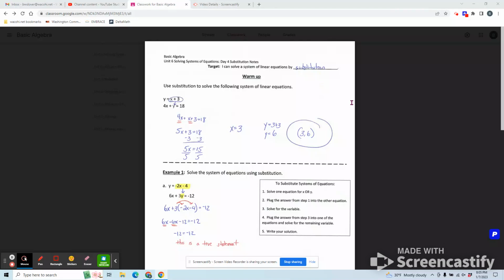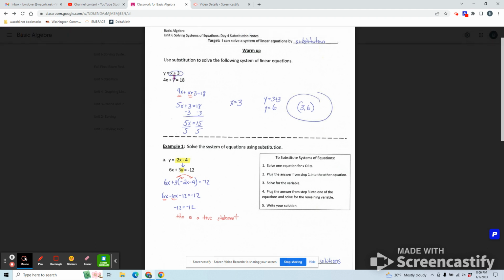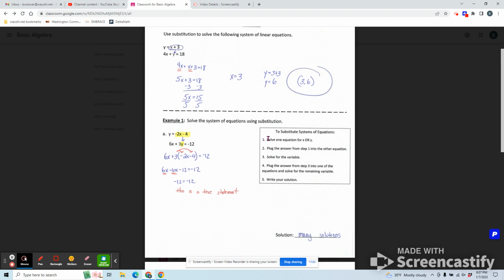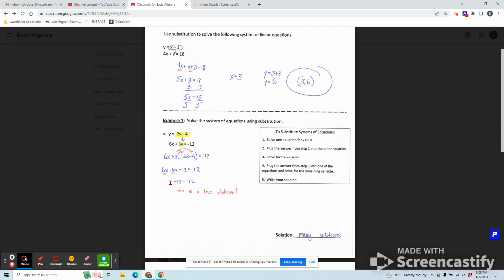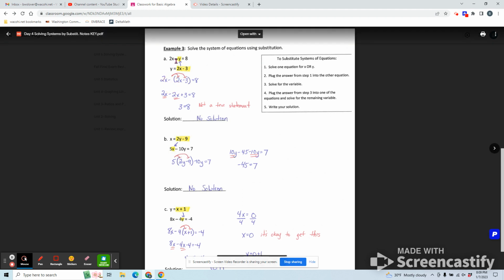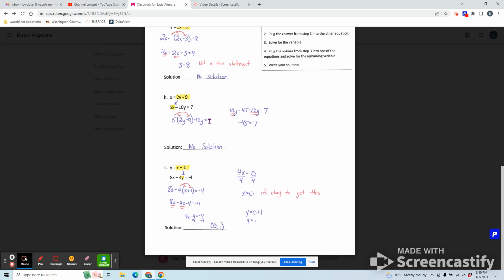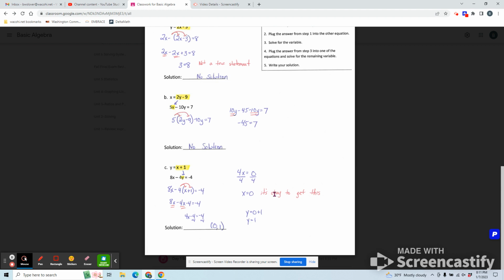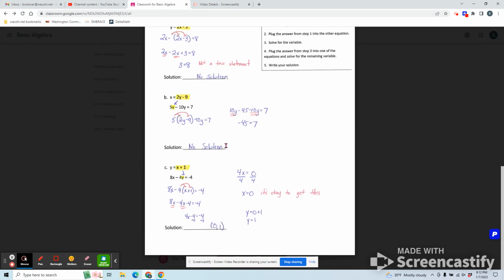Unit 6 Day 4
Basic Algebra: Solving Systems of Linear Equations by Substitution Special Cases